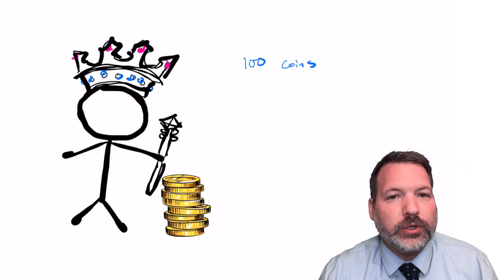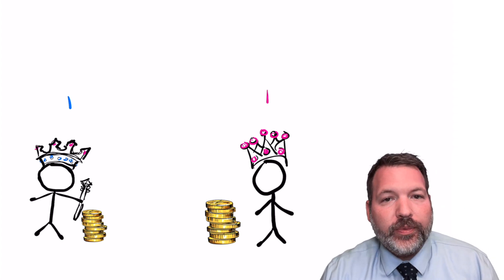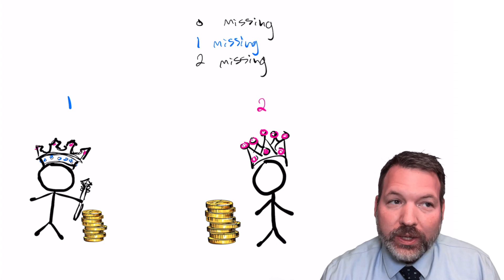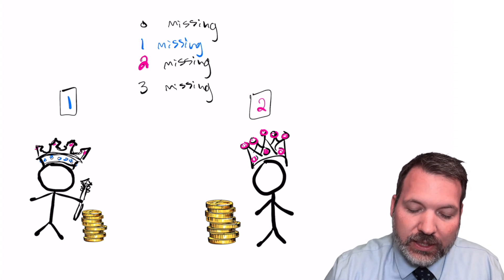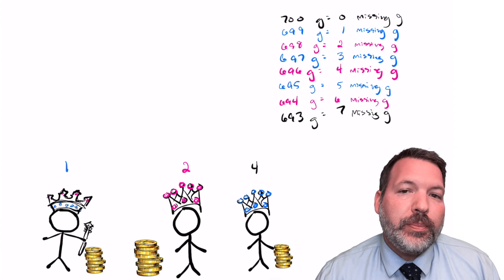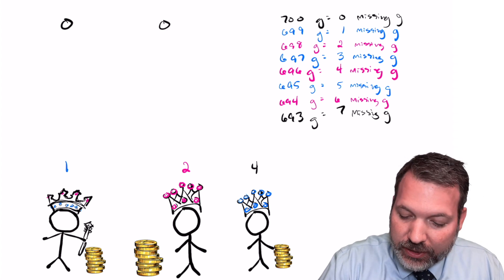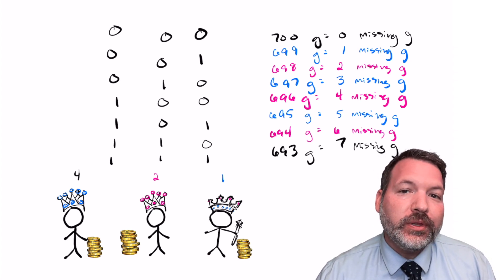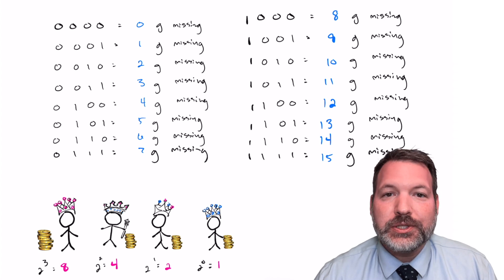Can you solve the four kings' gold riddle? - Tim Ricchuiti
Imagine four kings reward you with a hundred gold coins of 100 grams each. For reference, that's about $2.2 million dollars of gold. But you've been warned ahead of time by a court jester that some of the kings may be a little dishonest. Specifically, they may have shaved off 1 gram from each of the hundred gold coins they're going to give you. This could cost you a bunch of money, so obviously you want to figure out which if any of the kings are shorting you. If you can figure out which kings are dishonest, they'll make good on the full reward, but if you wrongly accuse any of them, you get nothing.

You do have a solar-powered digital scale, and you can weigh any of the four kings' gold coins in any combination you want, but it's a cloudy day, so you've only got enough juice for a single weighing. Is it possible to weigh the gold in some combination just one time and figure out exactly which of the kings is holding out?

One thing I love about this riddle is how it rewards critical thinking and problem solving. There are a number of extensions to the riddle as well. Once you have a solution for the four kings problem, what is the most number of kings you could discern between using your solution? Could you also figure out who's trying to cheat you among five kings? Six kings? What's the upper limit?

riddles